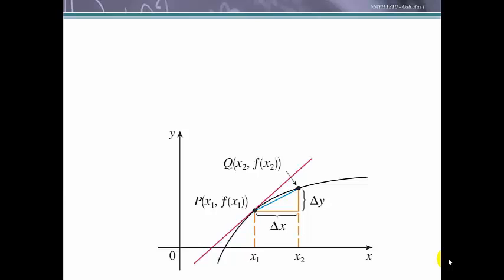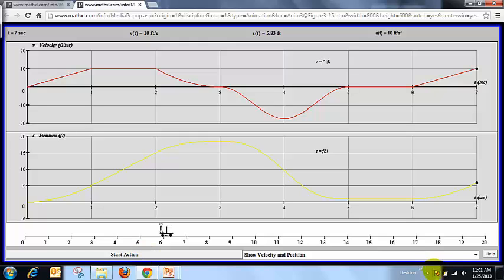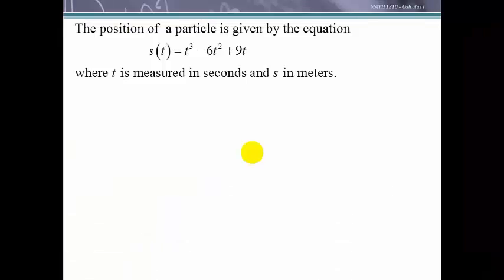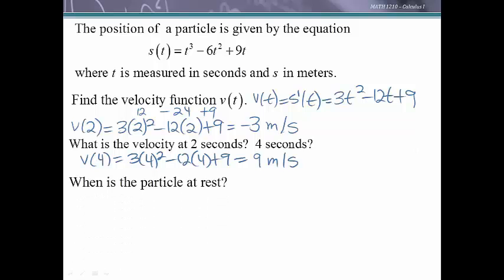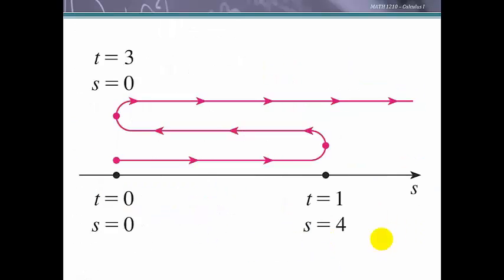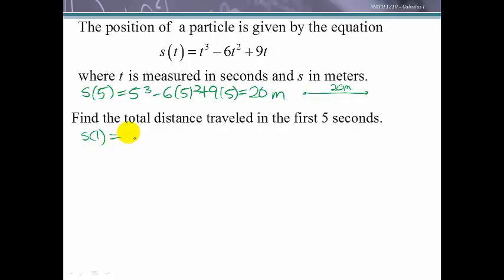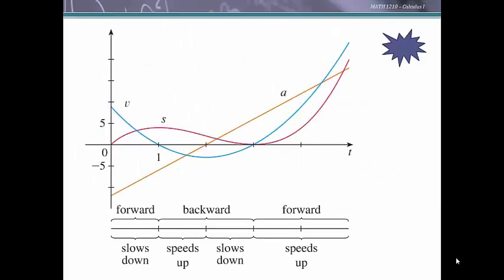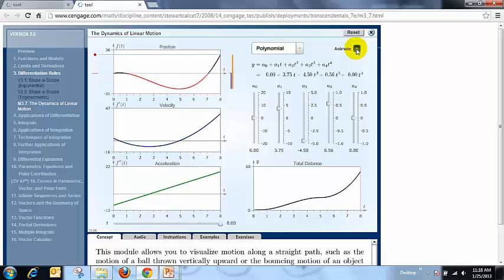Applications of Rates of Change Part 1